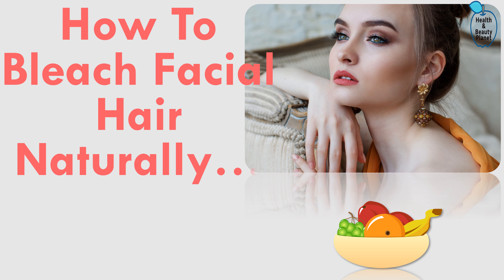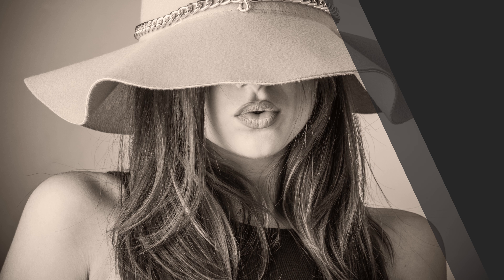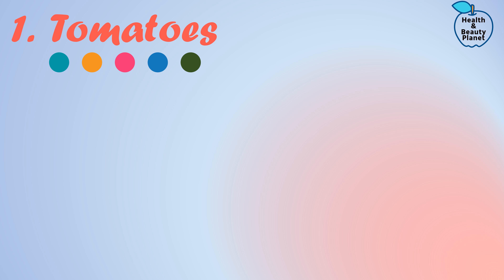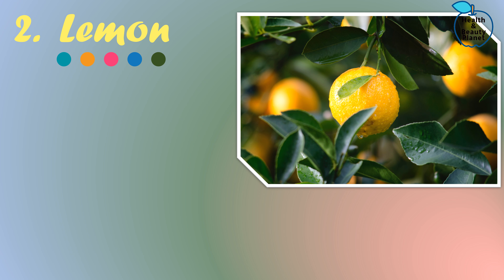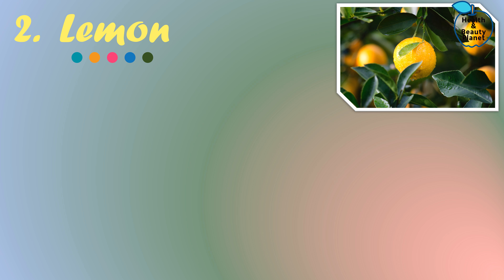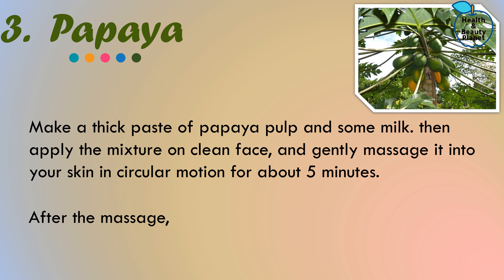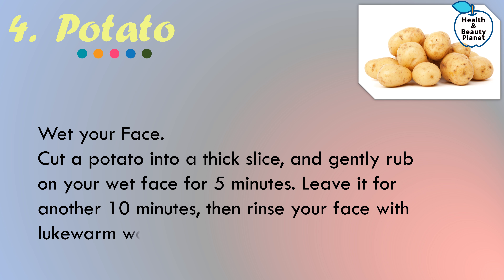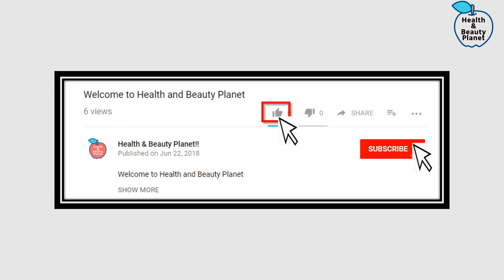HOW TO REMOVE HAIR FROM FACE | HOW TO BLEACH YOUR HAIR AT HOME | BLEACH HAIR EASILY NATURALLY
Hello friends.
Welcome to health and beauty planet channel. In today’s video, I will show you how to bleach your facial hair naturally.  Facial hair can be embarrassing for women. There are many options available now, like bleaching, waxing, shaving, tweezing, epilating and laser method to remove facial hairs. but they all have some side effects and not suitable for all types of skin. Apart from that those methods take too much effort and time. Few methods are very painful too.

Bleaching is the only option which has no pain and lasts longer than shaving. Bleach contains harmful chemicals that may cause skin problems. So, what can you do to lighten your facial hair without spending a lot of money. Well, there are some natural ways that can help you with it! Go ahead and try these natural remedies to lighten your facial hairs naturally.

1. Tomato
2. Lemon
3. Papaya
4. Potato.

About This Youtube Channel:

On this Youtube Channel, I will be sharing with you everyday tips and tricks how to live the healthy life. In today's world, we have health issues because we do not spend enough time to take care of our health.

Many people when they wake up in the morning they feel stress, they feel the energy drain. They wonder but don't know what to do. They think that they are getting older that's why it's happening with him but the reality is because they're not taking care of their health.

Research shows that if you stay active, can help prevent or delay certain diseases, including diabetes, cancers, and heart disease. And also relieve depression and improve mood. Inactivity often brings closer you to old age, but it doesn't have to.

On this channel, I will be sharing with you how to reduce excess weight. How to get rid of bad habits that are destroying your health. I will teach you how to get mental Health better. How to prevent heart disease, kidney disease and many more!

We do so many things which are bad for our health. For example, waking up in the morning and check your smartphone like social media, emails. but these are the worst things you can do in the morning. We drink coffee as soon as we wake up, it causes acidity and constipation for the majority of people. Taking care of health is a commitment which should be done very seriously.

On this channel, I will share the knowledge which gonna help to be fit and remains energized all day long. I will teach you how to do yoga in a proper and effective way so that you would be getting maximum benefits out of it. You should make yoga as part of the daily routine of your life, it is the most beneficial action of your day.

This video is not designed to and does not provide medical advice, professional diagnosis, opinion, treatment or services to you or to any other individual. The information provided in this video or site, or through linkages to other sites, is not a substitute for medical or professional care, and you should not use the information in place of a visit, call consultation or the advice of your physician or other healthcare providers. This channel is not liable or responsible for any advice, course of treatment, diagnosis or any other information, services or product you get through this video or site.